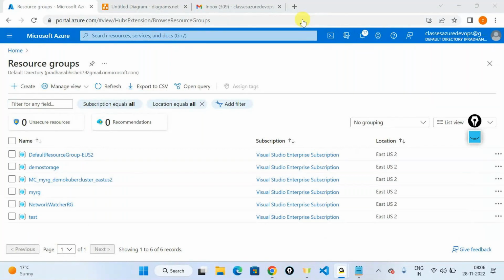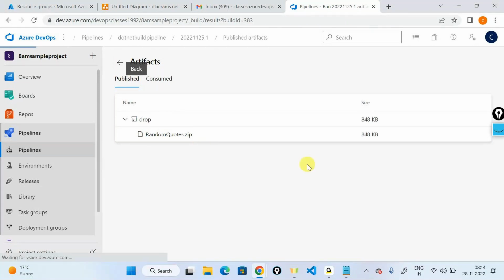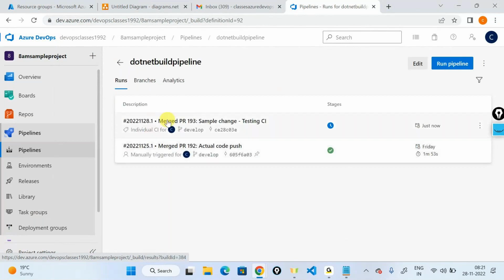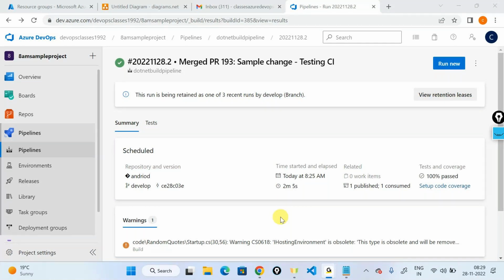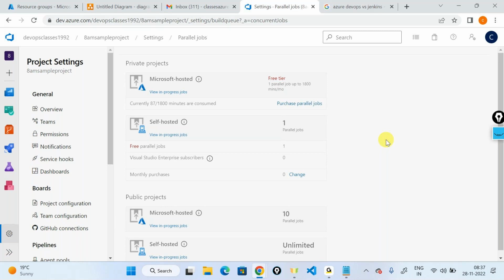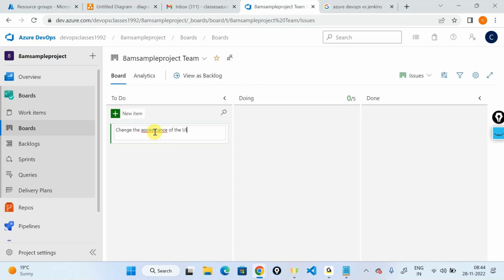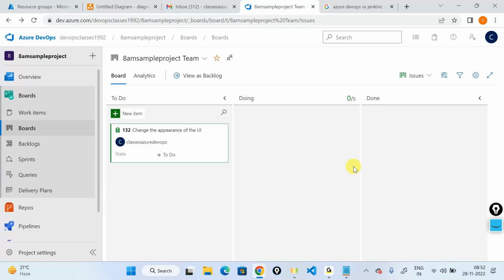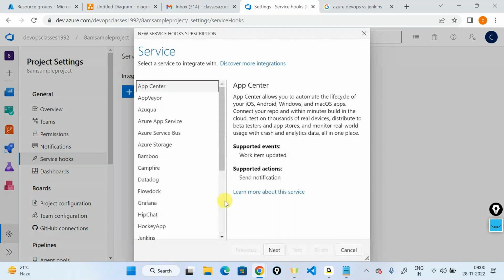DevOps class date 28th Nov,2022 related 2nd day of pipe line